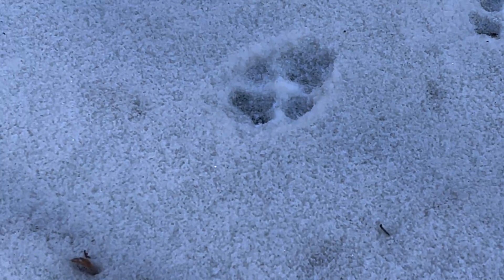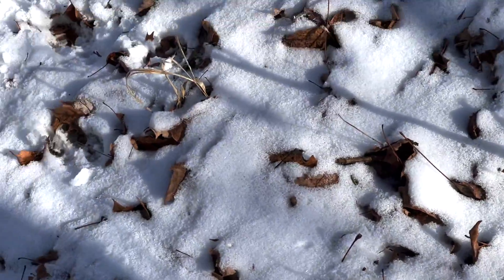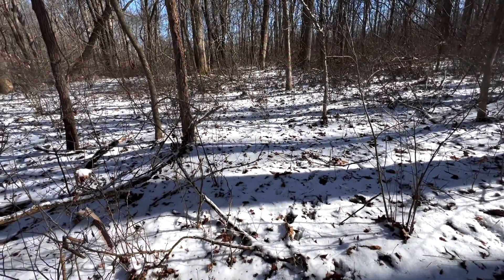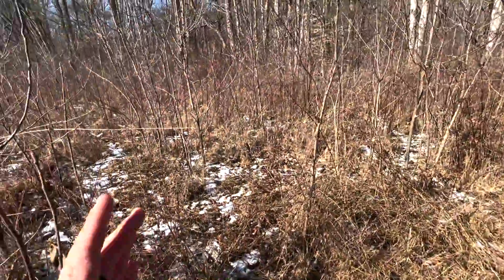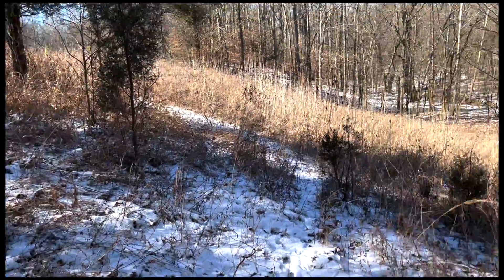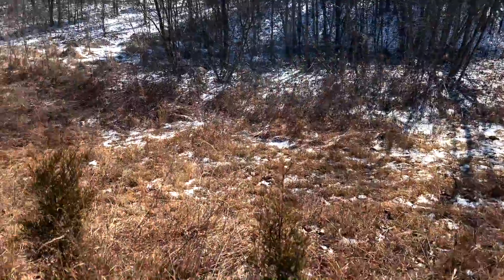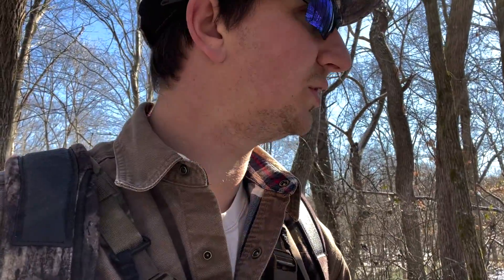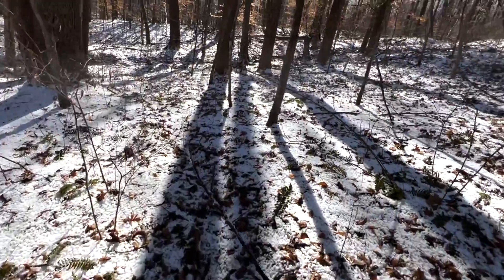Kentucky Public Land: Scouting Trip in the Snow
Made my first scouting trip out to the Kentucky public land I hunted last fall to check out a new area of the property I have been wanting to check out. I ended up finding some great sign and believe a good spot for some cameras!

I love scouting and finding new areas to possibly hunt the following year. Many people don't show the prep work that we do before hunting season and wanted to show you guys.